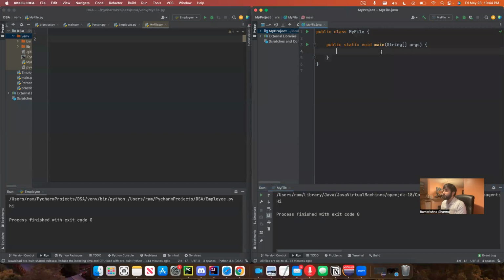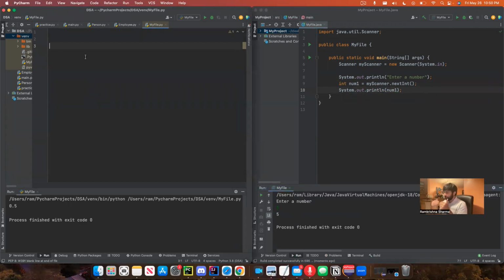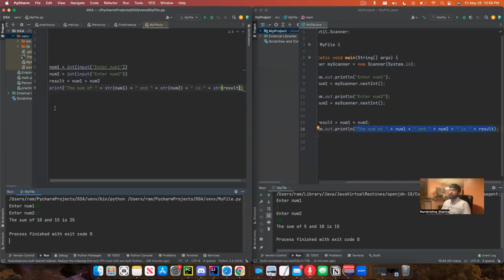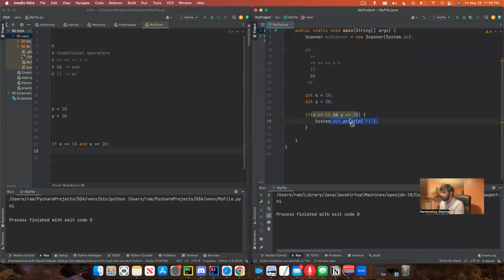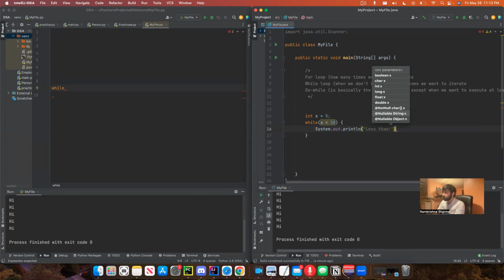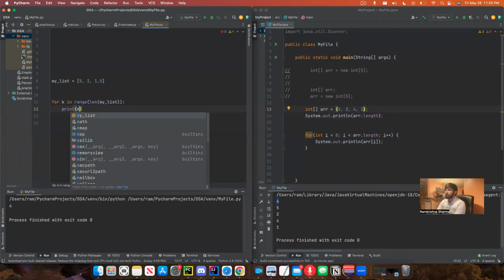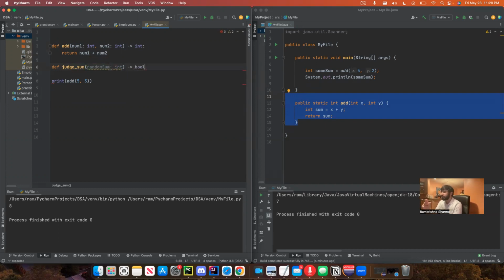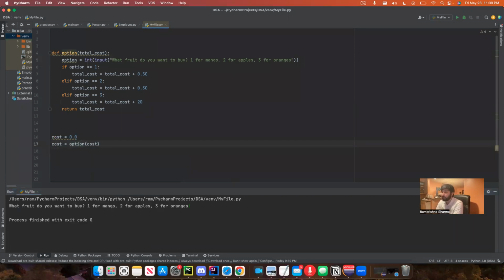Learn Python Quickly for Java Developers